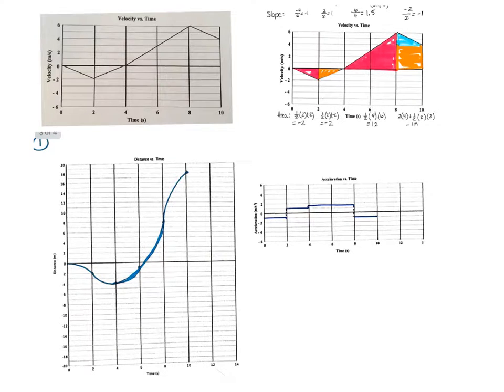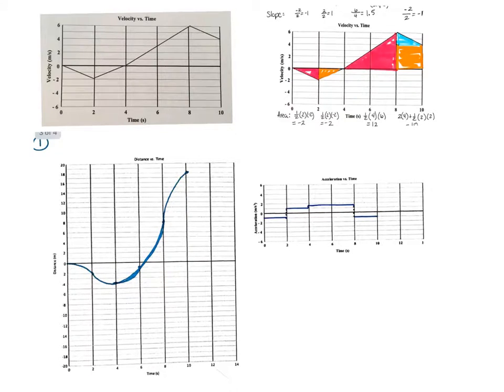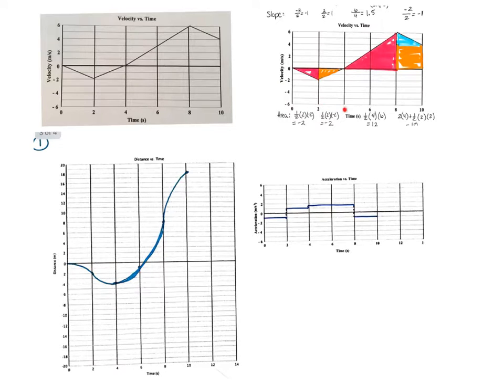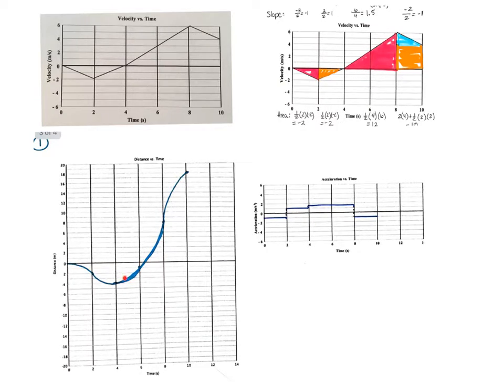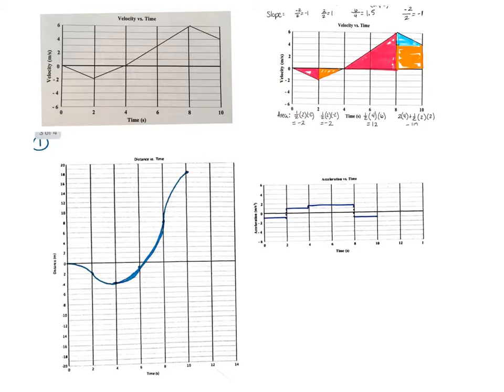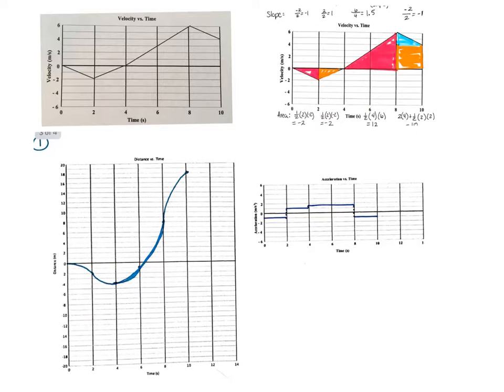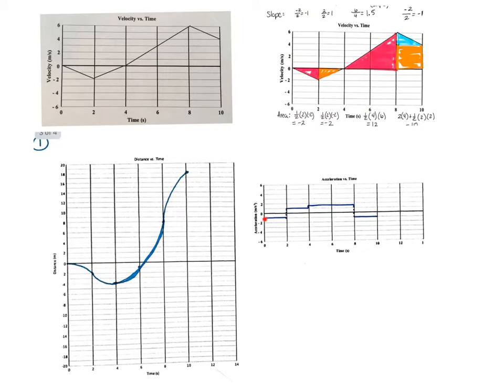Physics Test 1 SG Q1 Graph 1